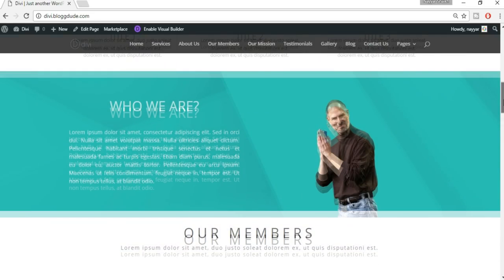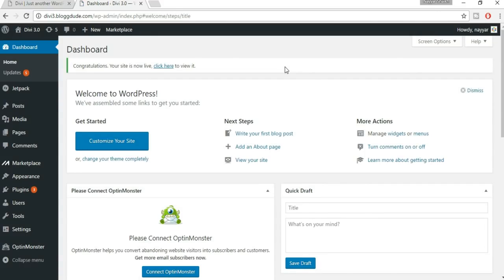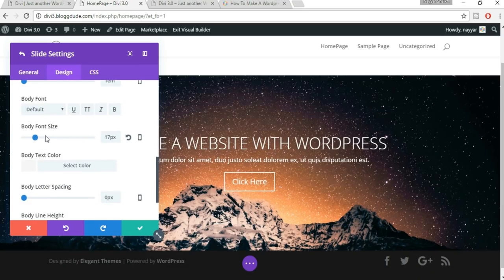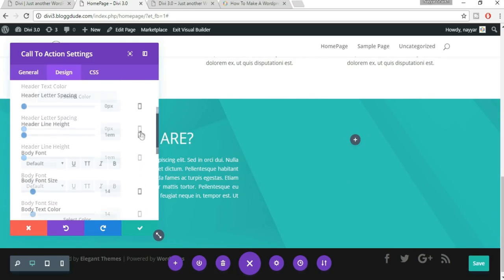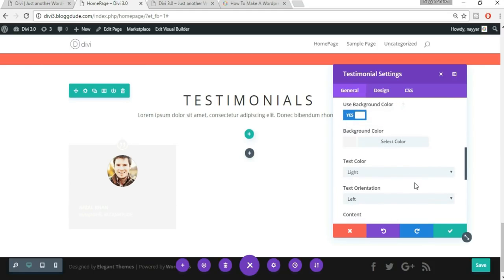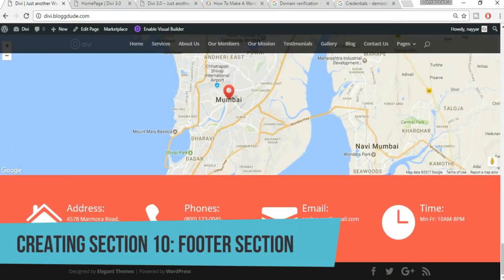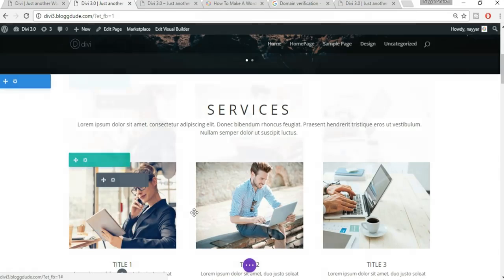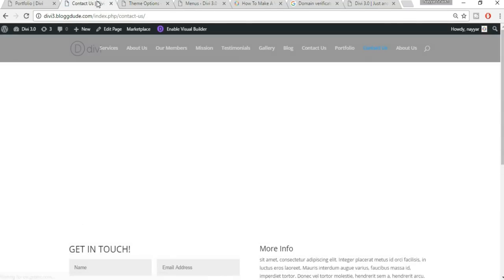How To Make A WordPress Website On Your Own 2017 | Sip It Slowly Toronto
How To Make A WordPress Website On Your Own 2017 - learn how to make a wordpress website on your own 2017 Toronto and save money on paying someone else to do it.

Do you have a website or Youtube channel focusing on Toronto? If so you can share it on my free community membership site by

Related tags;

wordpress workshop toronto

wordpress training courses toronto

wordpress development toronto

wordpress training mississauga

freelance wordpress developer toronto

wordpress training london ontario

wordpress course online free

wordpress developer training

639 queen street west, 3rd floor, toronto

free computer courses toronto

wordpress consultant toronto

wordpress toronto

wordpress courses toronto

nextoronto

web developer toronto

simplistics

wordpress course toronto

wordpress workshop

freelance web developer toronto

freelance web developer canada

freelance web designer toronto

freelance web developer montreal

toronto freelance graphic designer

freelance web designer rates

wordpress + toronto

janna hagan

wordpress training courses london

wordpress workshop london

wordpress course udemy

wp courses

advanced wordpress training

learning wordpress for beginners

free wordpress tutorials

wordpress training videos

wordpress online course plugin

wordpress coursera

wordpress training manual

best way to learn wordpress

wordpress certification exam

is there a wordpress certification

official wordpress certification

learn wordpress development from scratch

wordpress university